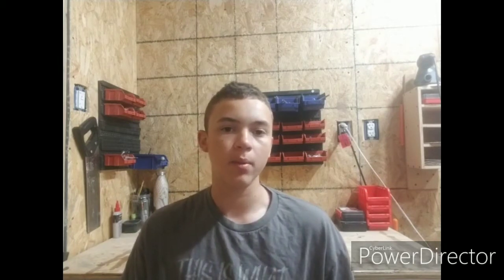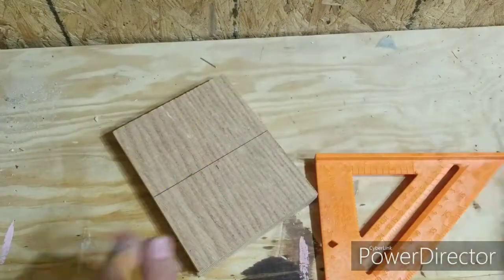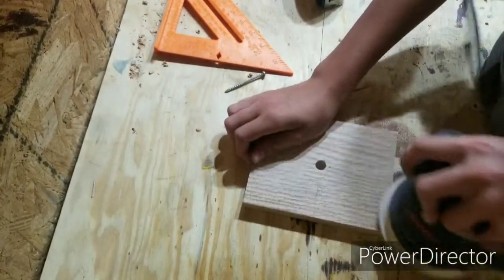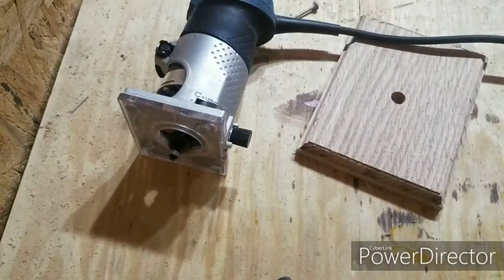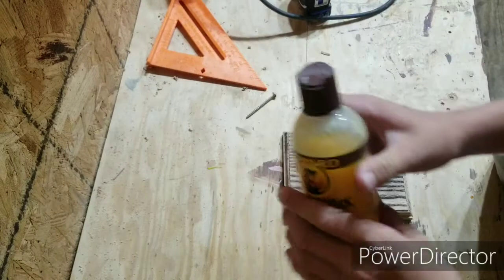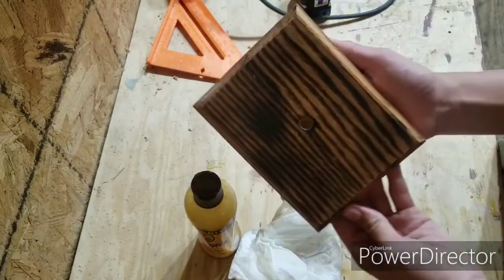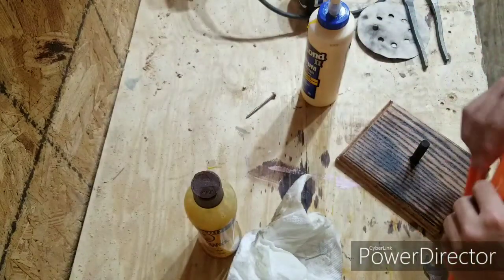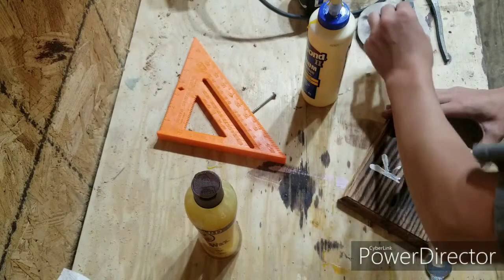Making a backpack hook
I re-created one of my first projects. how does it look? Better? Worse? Comment what you think. Also, I'm thinking of doing some more how to videos since you guys love them so much! Leave some suggestions below!